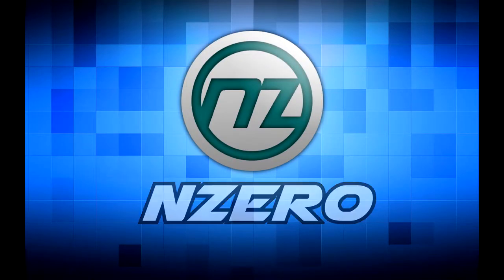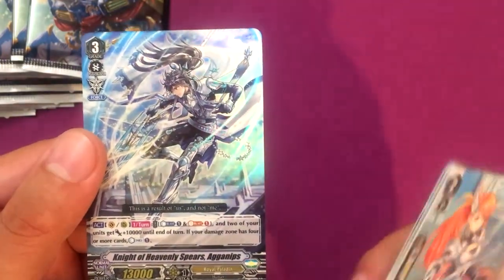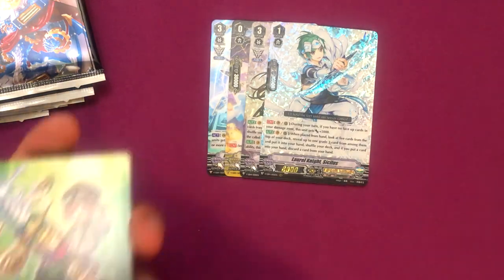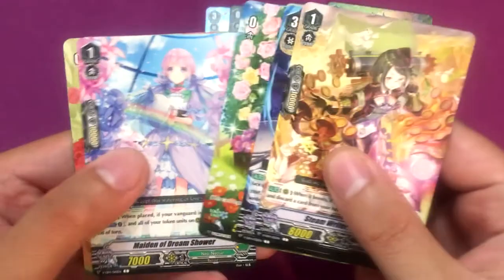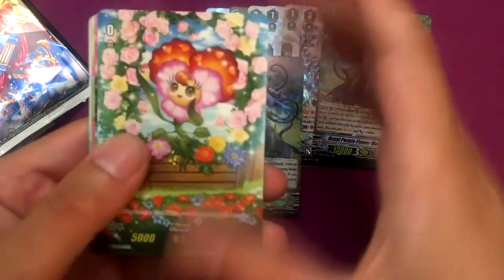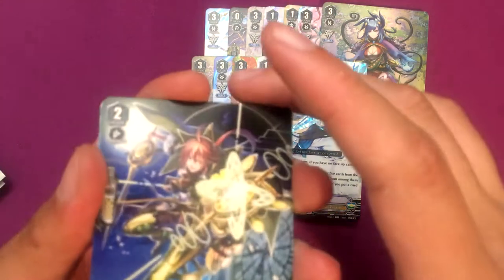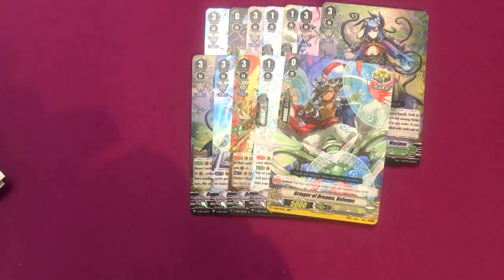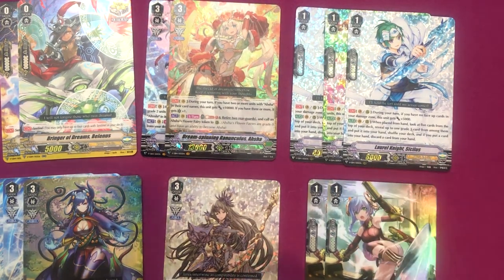NZero's Cardfight Vanguard Opening 60 - The Next Stage Extra Booster [2 boxes]